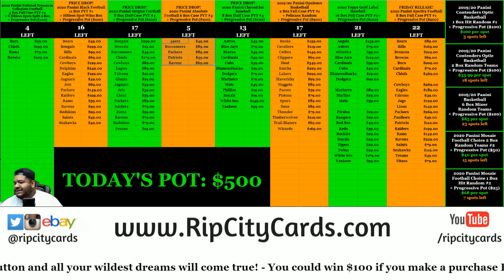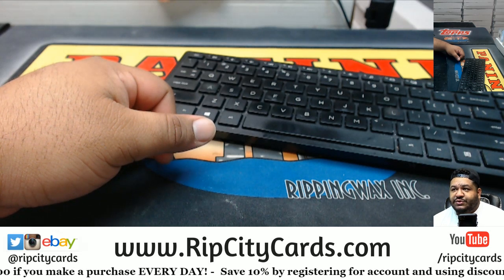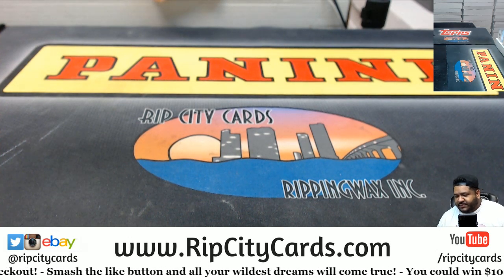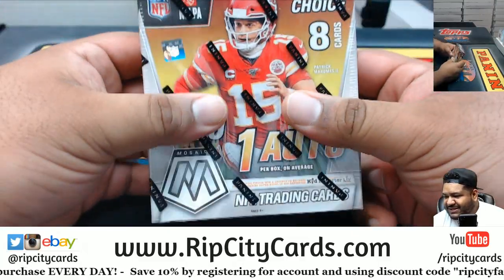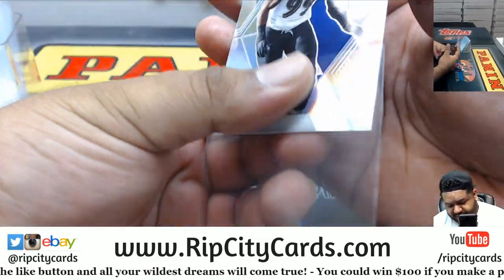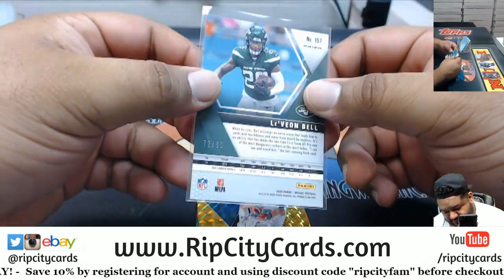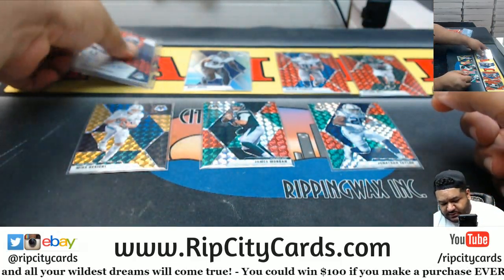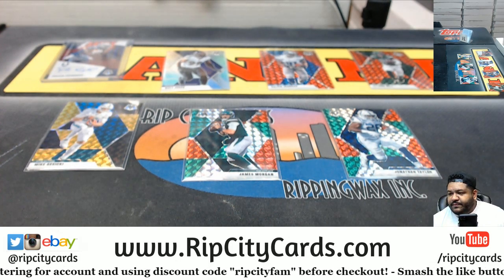2020 Panini Mosaic Choice Football Personal Box